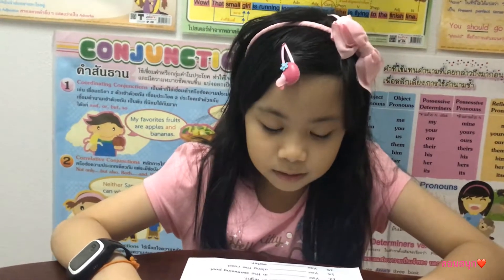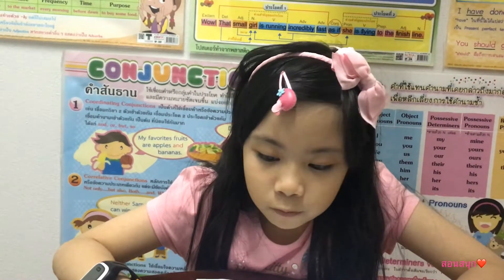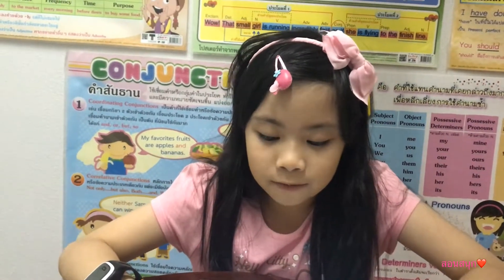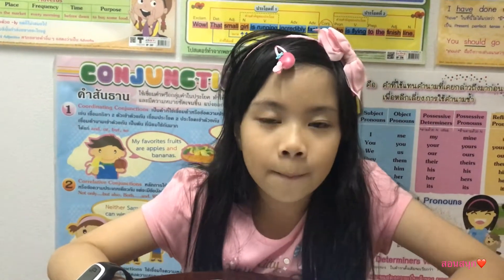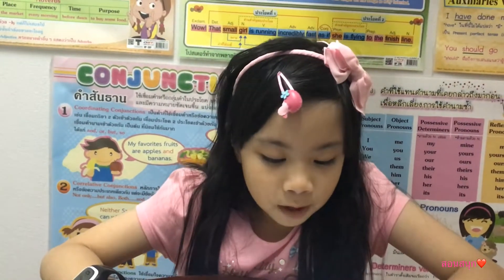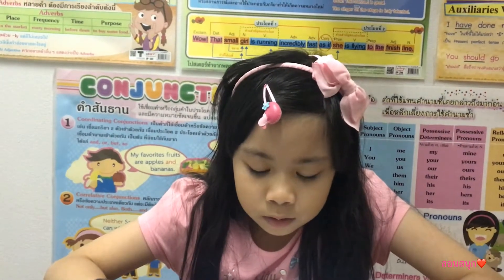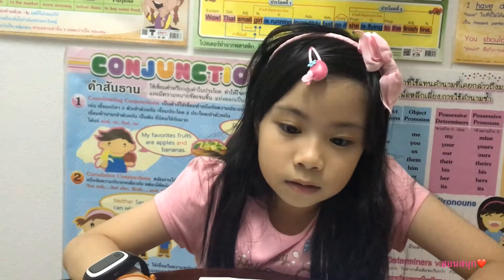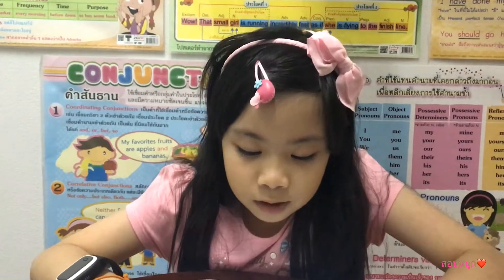Fir , Learning new action verbs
A Practical Guide to Living and Teaching In Thailand